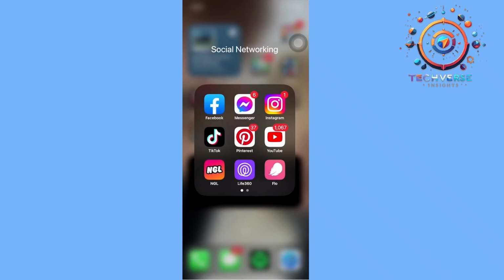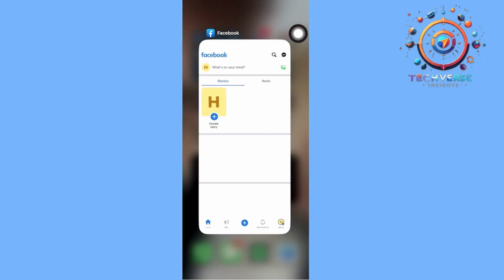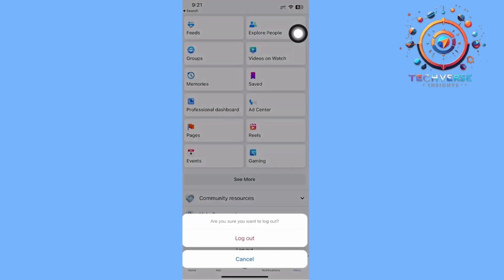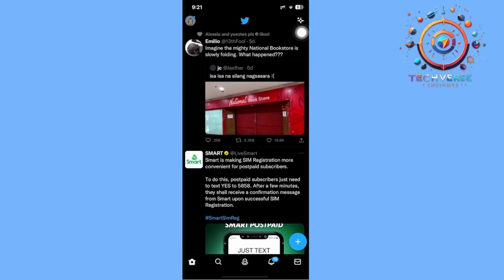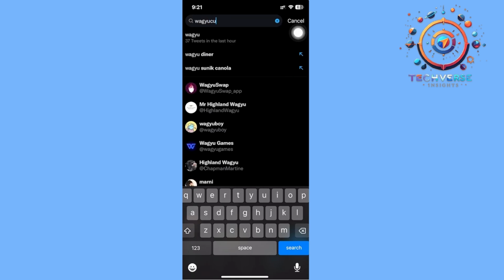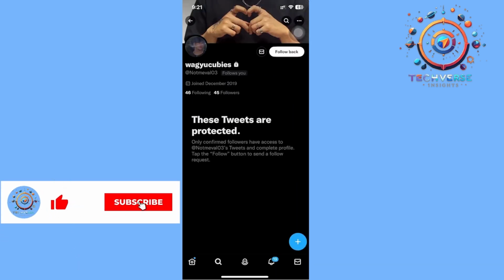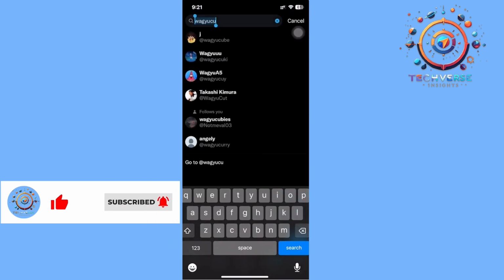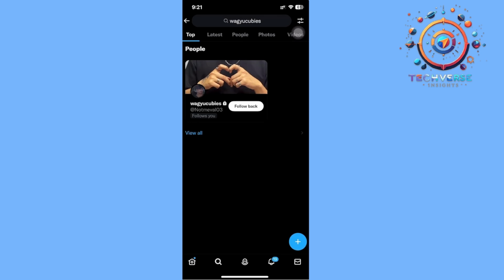How To View (X)Twitter Protected Tweets Without Follow Can I View Protected Tweets On Twitter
Can you actually see protected tweets without hitting that follow button? 🕵️‍♂️ In this 2026 updated guide, I’m breaking down the reality of private X (Twitter) accounts. I’ll show you the only working "legal" workarounds to see content from private profiles and, more importantly, which "viewer" tools you must avoid to keep your own account from being hacked.

Twitter's encryption and privacy walls are stronger than ever this year, meaning most "magic" websites that claim to unlock profiles are actually phishing scams. I’ll show you how to use archives, search filters, and "proxy" methods that actually work.

In 2026, thousands of accounts are lost daily to "Twitter Viewer" scams. If a website asks you to "Verify you're human" by downloading an app or entering your own Twitter password to see a private profile—LEAVE IMMEDIATELY. These are designed to steal your 2FA codes and lock you out of your own account.

👍 Like the video to warn others about the "Viewer" scams.